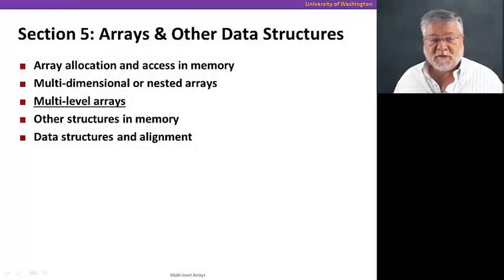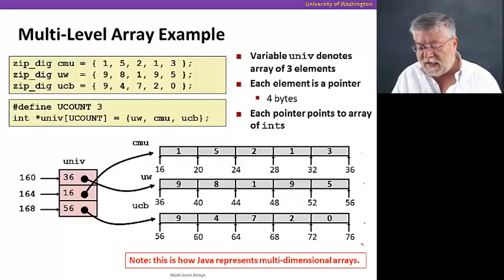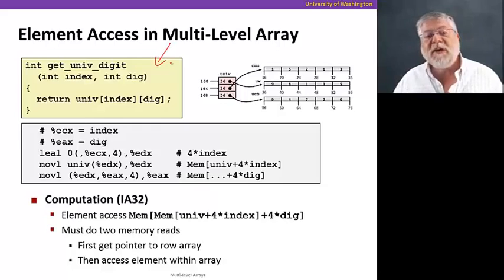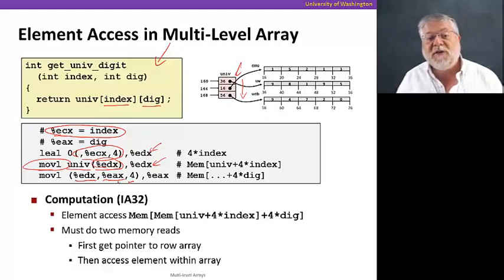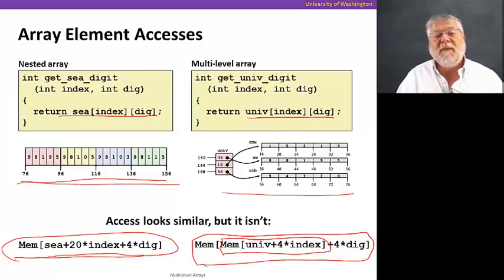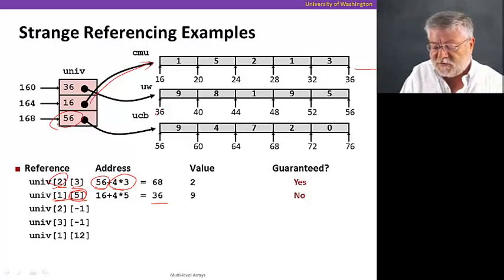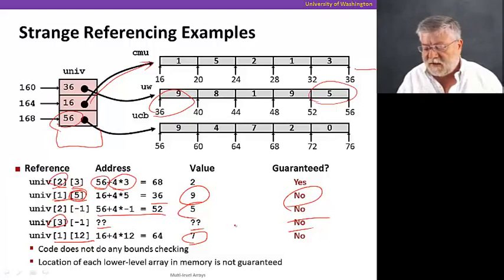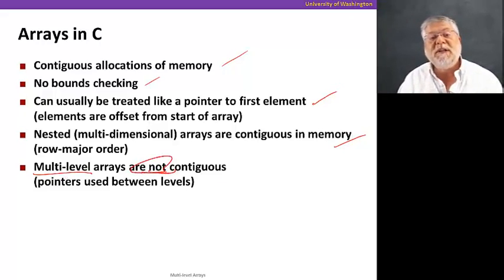The Hardware/Software Interface || 03 Multi Level Arrays 11 07